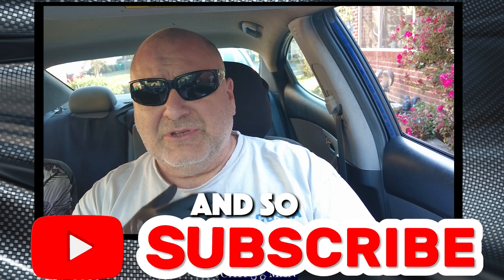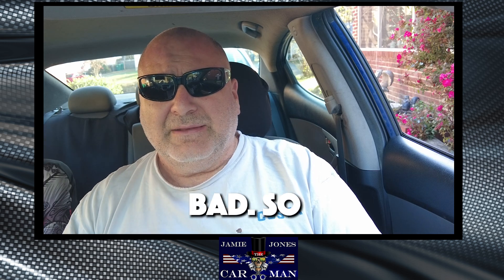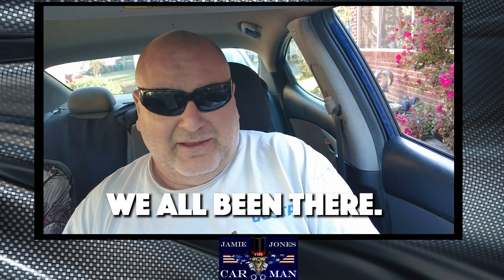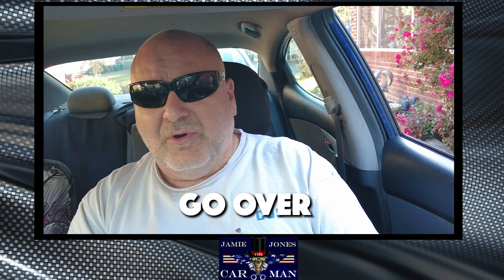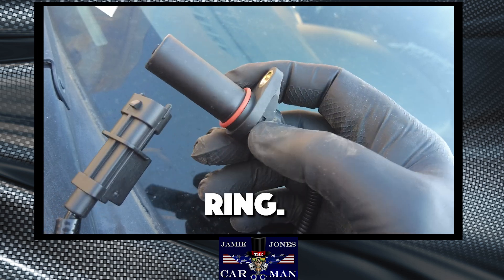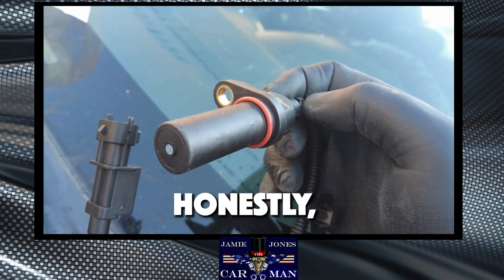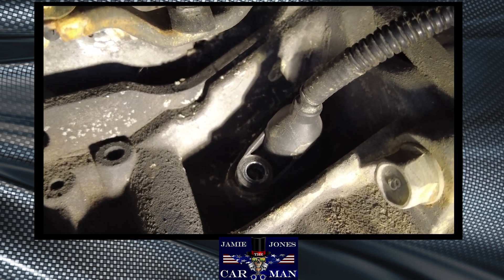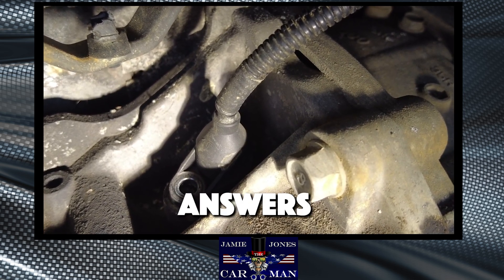"Kia/Hyundai Crank Sensor Symptoms & Repairs 🚗🔧 DIY Replacement Guide for 2012 Models ⚙️💡"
"Is your 2012 Hyundai acting up with mysterious stalling or starting issues? 🚗 It might be a failing crankshaft position sensor! In this step-by-step DIY guide, I'll walk you through the entire process of replacing the crank sensor on a 2012 Hyundai, making it easy to understand even for beginners.

🔍 Symptoms of a Bad Crank Sensor:

Difficulty starting the car
Stalling while driving
Rough idling or engine misfires
Engine warning light on the dashboard
💡 Why You Shouldn’t Wait to Replace It: A faulty crank sensor can lead to major issues, including sudden stalling in traffic, causing safety concerns and potentially leading to more costly repairs if ignored.

🔧 I’ll cover:

Tools you'll need : 10 mm Socket
A clear, easy-to-follow replacement guide
Tips to make the repair faster
Testing the new sensor to ensure everything is working smoothly
Whether you're a Hyundai owner looking to save money on car repairs or a DIY mechanic, this video will help you tackle this common problem with confidence.